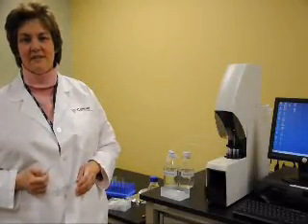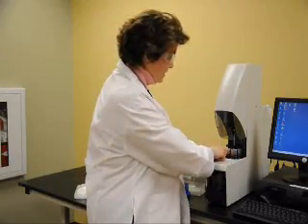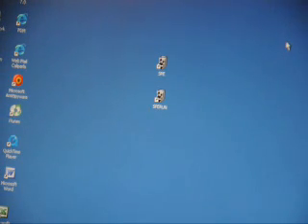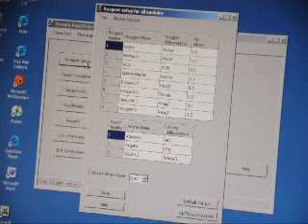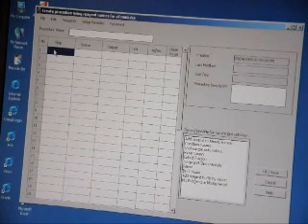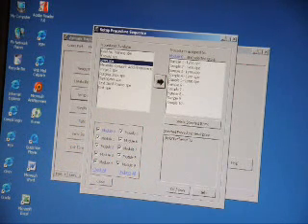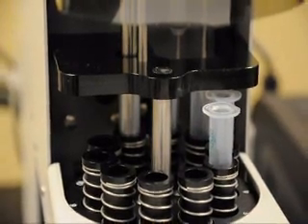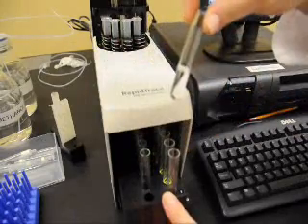Caliper Life Sciences RapidTrace SPE Workstation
The RapidTrace SPE Workstation is a modular, highly scalable, automated sample prep high throughput Solid Phase Extraction (SPE) platform. Utilizing 1 mL or 3 mL industry standard SPE cartridges, the RapidTrace can process up to 100 samples in less than two hours unattended.

Each module can be loaded with 10 cartridges, and up to 10 modules can be connected together and controlled through a simple, easy-to-use software package. The modular design lets you add throughput capability as required. Modules within a group can run different methods, or modules can be separated and even used in different labs. The product is designed to maximize sample preparation and cleanup steps prior to sample analysis by LC/MS/MS or GC/MS.  The RapidTrace has been designed to eliminate SPE bottlenecks, so that labs can realize the full benefit of todays powerful and costly analytical instruments.

The RapidTrace specializes in automating low volume solid phase extractions. It is currently being used in a wide variety of industry applications primarily for bio-extractions, and especially within the regulated pharmaceutical, clinical, and forensic environment. The product also provides utility in a variety of other industries, including the Tobacco, Food and Beverage, and even the horse and camel racing industries.